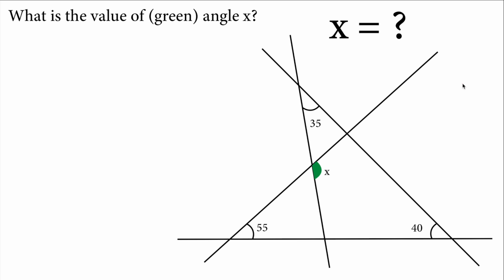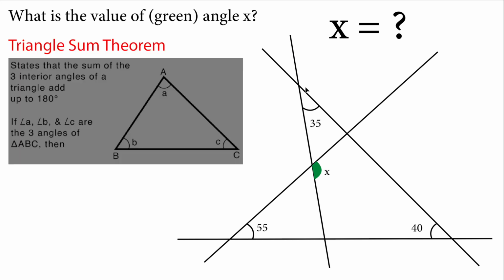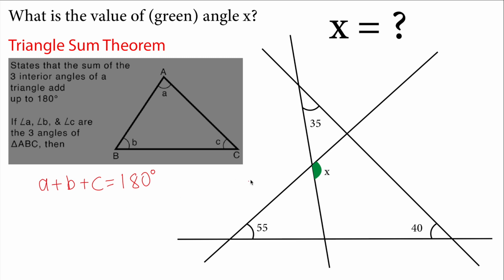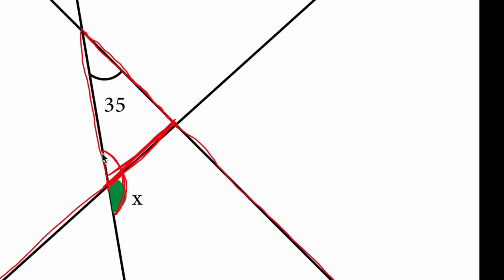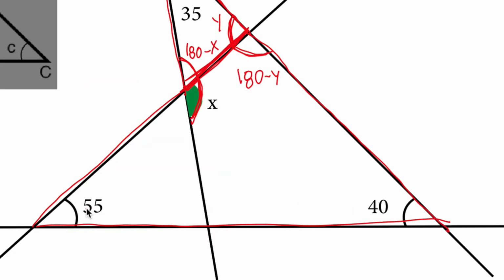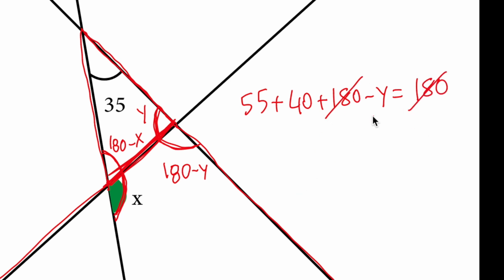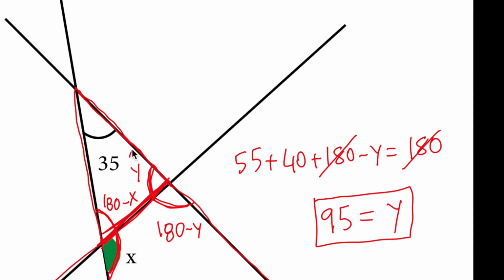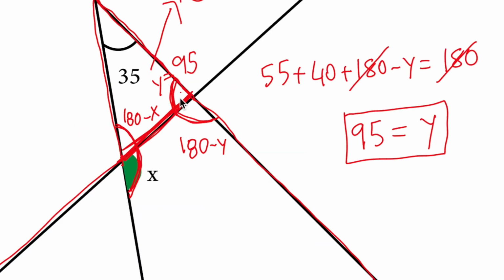What is the value of angle X? | Triangle Sum Theorem | 7th Grade Math Olympiad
In this video, we will explore how to determine the value of angle X in a geometric figure. We will start by understanding the properties of angles and the different types of angles commonly encountered in geometry. Then, we will walk through step-by-step examples and techniques for solving angle X using Triangle Sum Theorem.

Whether you're a student preparing for the MathOlympiad, a math enthusiast, or just curious, this video will help you strengthen your problem-solving skills and develop a deeper understanding of geometry. Tune in to learn how to solve this fascinating problem!

Let's dive in and discover the beauty of mathematics together!